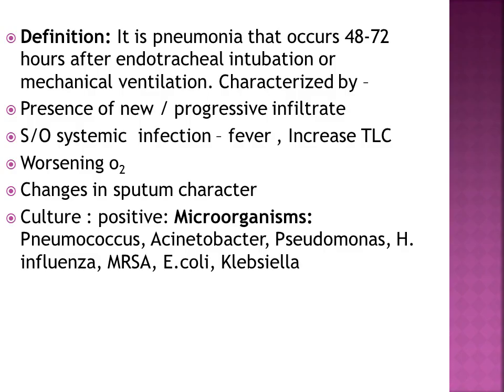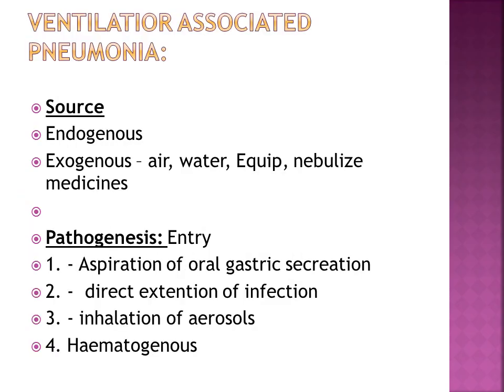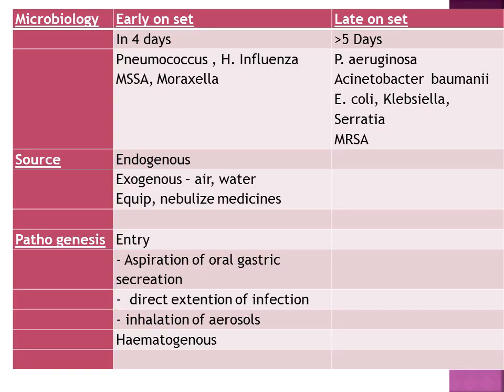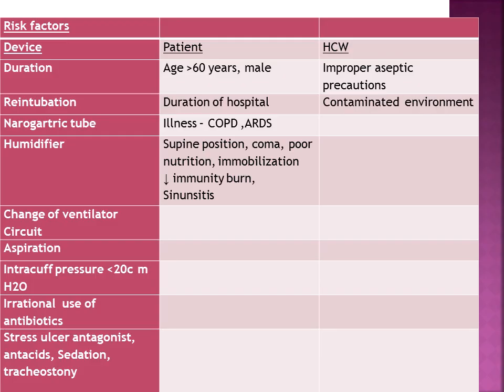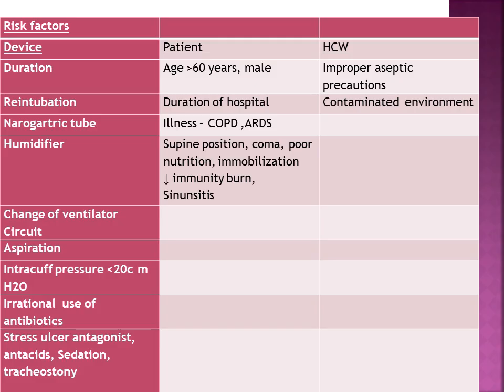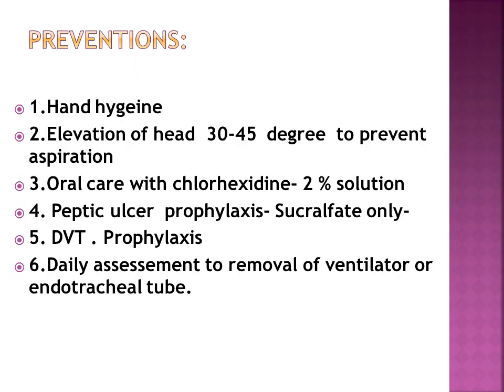1 3 VENTILATOR associated Pneumonia Dr Mutha VIDEO